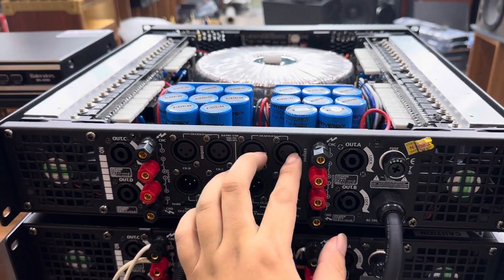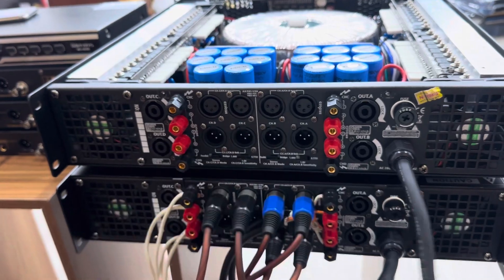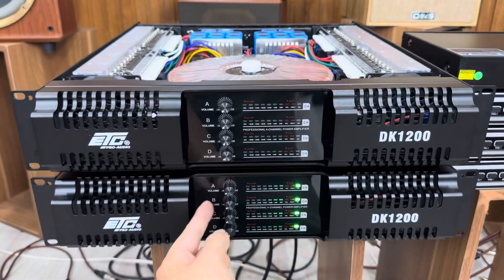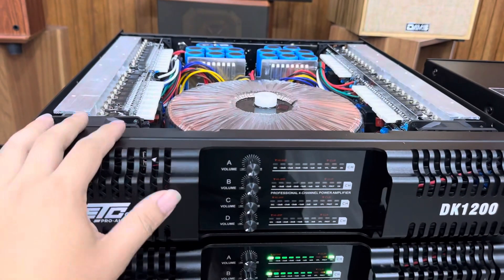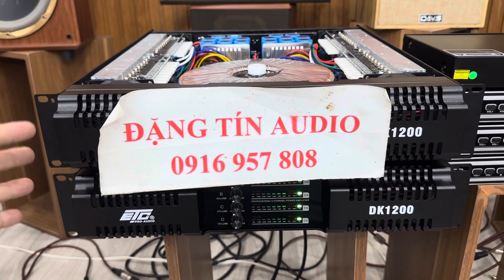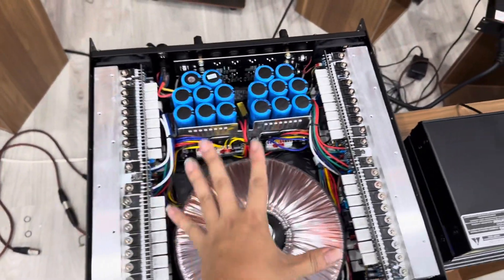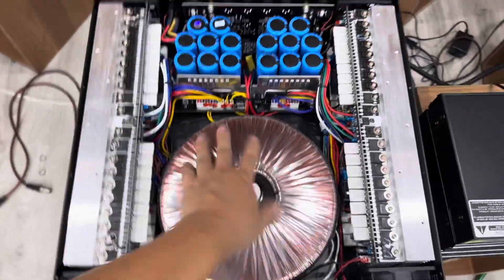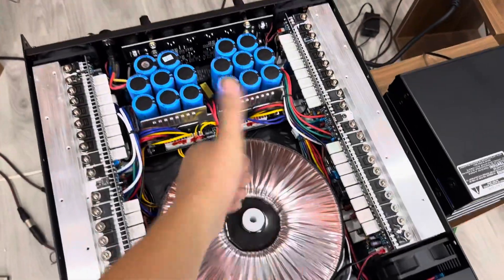Cục Đẩy 4 Kênh Mỹ ETC 1200W Giá Rẻ Lh 0916957808